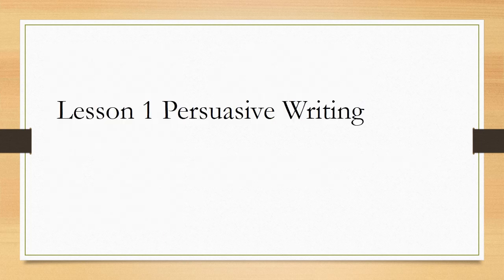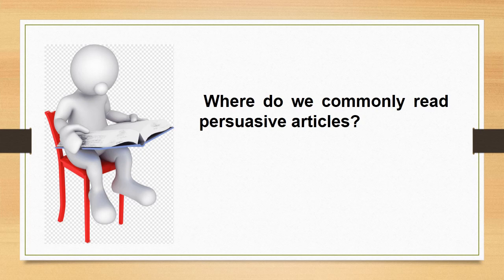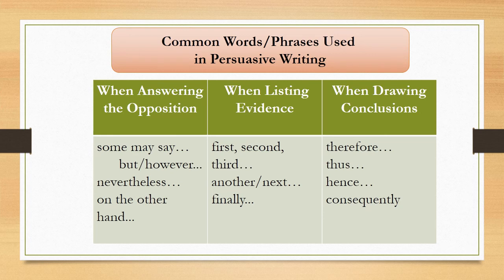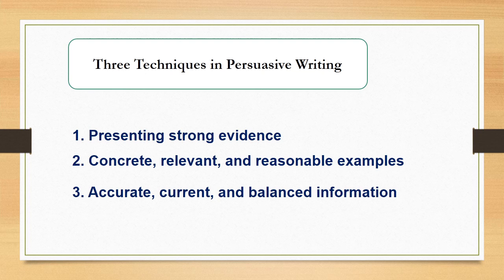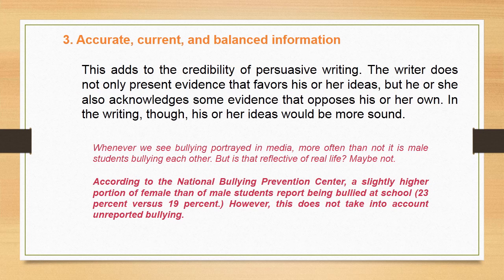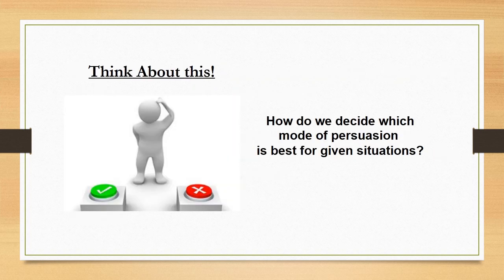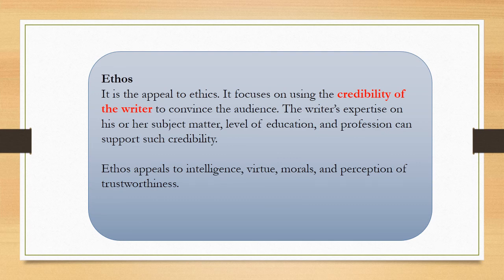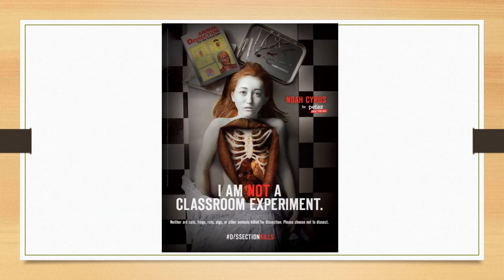UNIT 6 Persuasion in Writing Lesson 1 Persuasive Writing and Lesson 2 Modes of Persuasion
We encounter persuasive writing every day through tv ads, magazine ads, and marketing brochures. In this unit, we will learn what makes persuasion a powerful tool in effectively persuade our audience and readers.